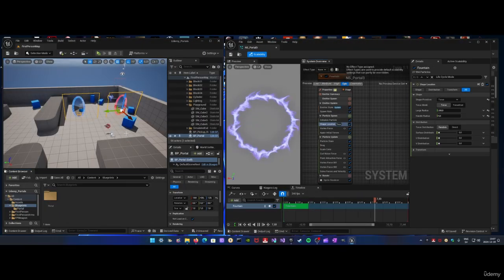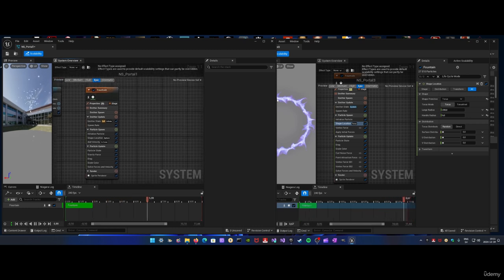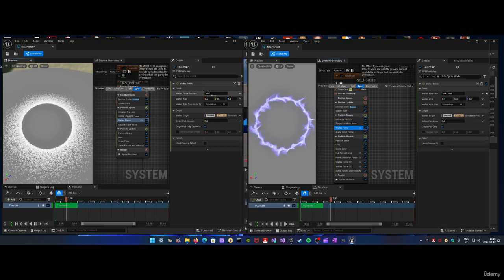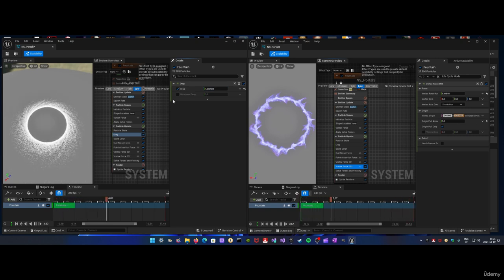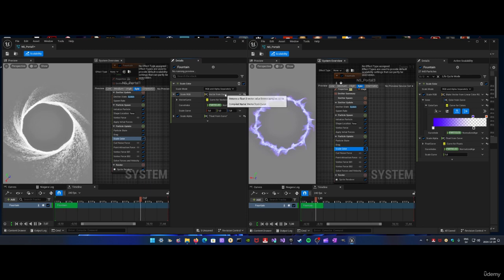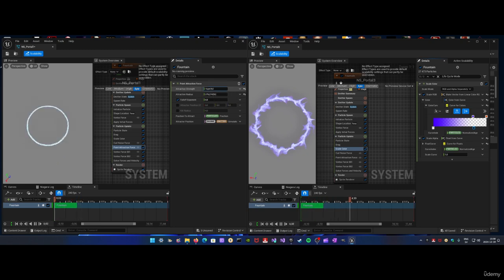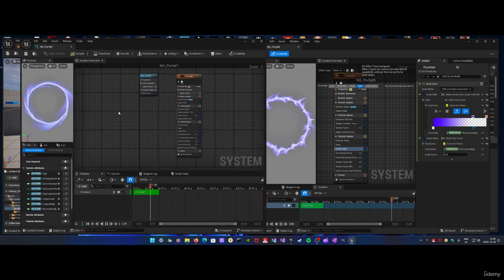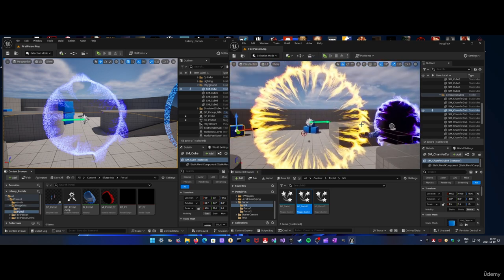42. Portals - Intermediate (Niagara Portal)